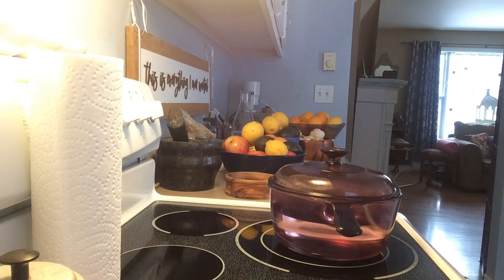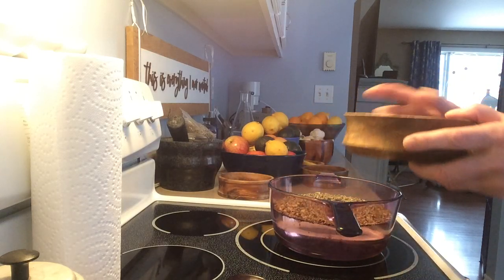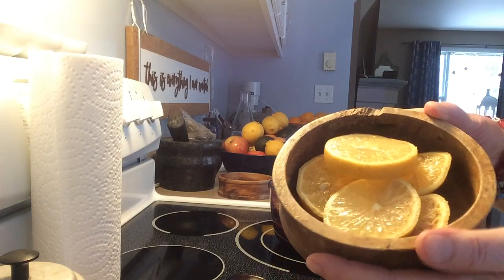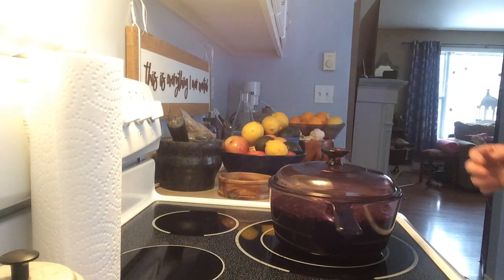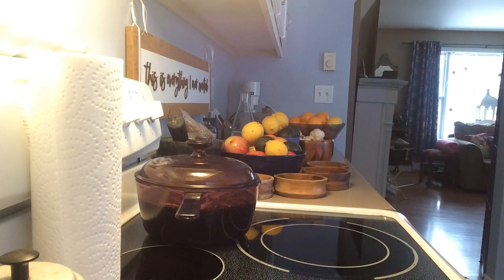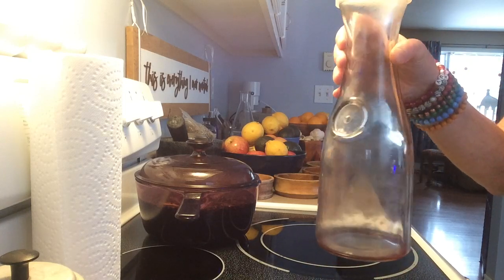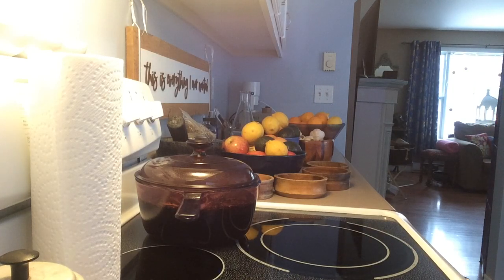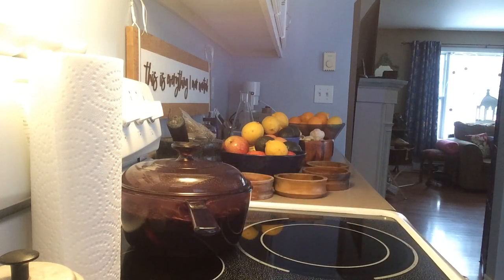Immune Booster/Virus Eliminator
2 Liters of boiled water
half cup of mullein leaf
half cup of Hibiscus and rose hips
quarter cup of Elderberries
One Lemon cut up use seeds and peel too
Enjoy this hot of create a cold medicinal infusion...

Strain after it sits for 12 hours. add to a container and refrigerate.